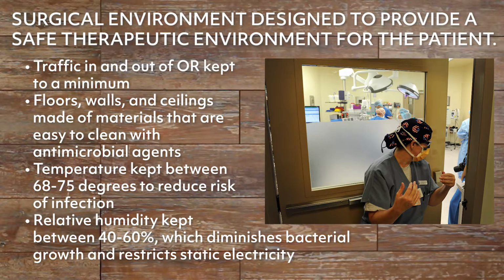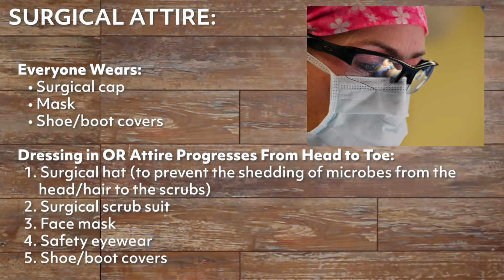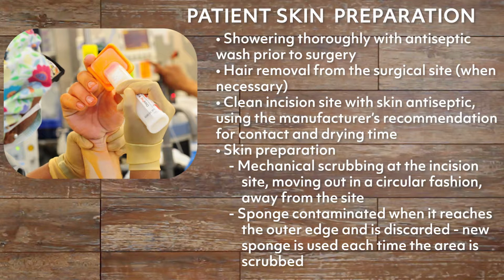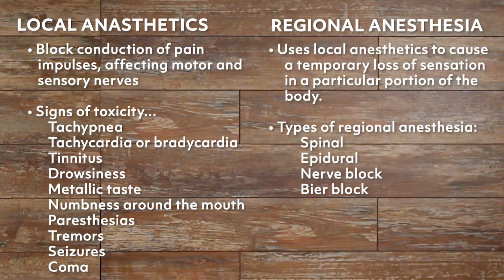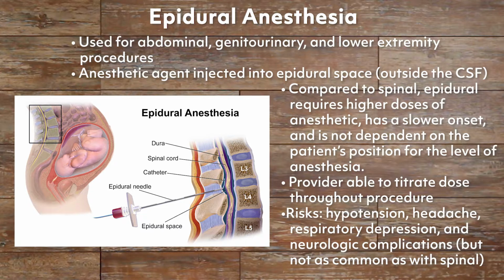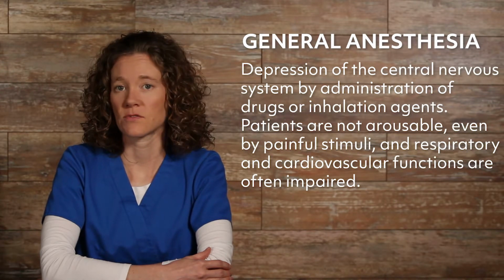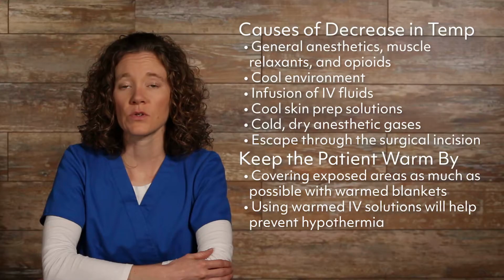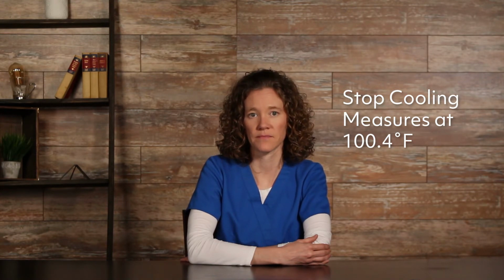Intraoperative Nursing Care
Welcome to this video tutorial on intraoperative nursing. The intraoperative nurse cares for the patient from the time the patient is moved onto the OR bed, until the patient is transferred to the care of the recovery room nurse, or postanesthesia care unit. You may have heard the term perioperative nursing—this encompasses the preoperative, intraoperative, and postoperative phases of the patient’s surgical experience. This video will focus on intraoperative nursing care.